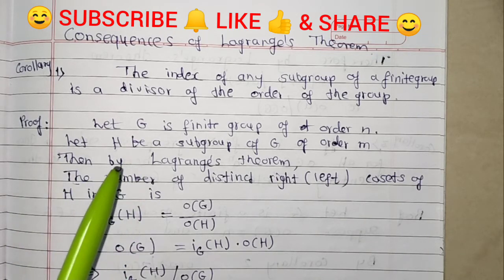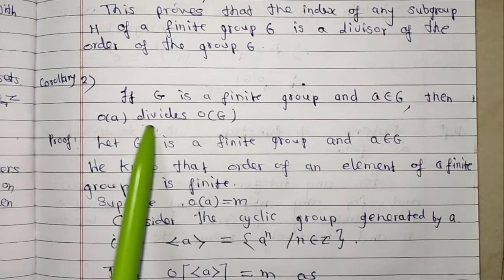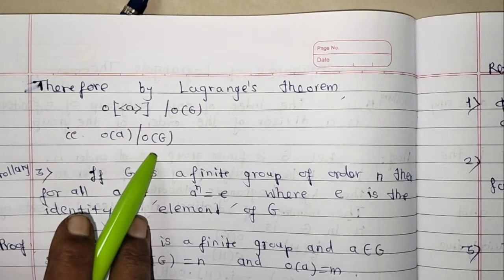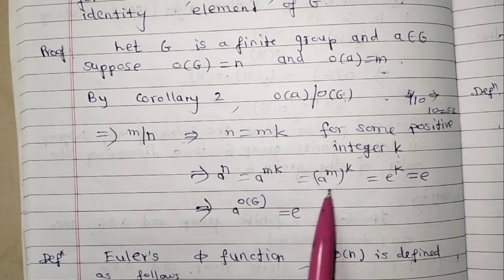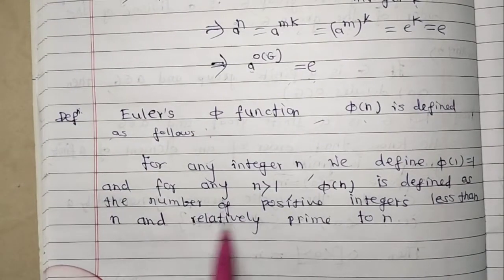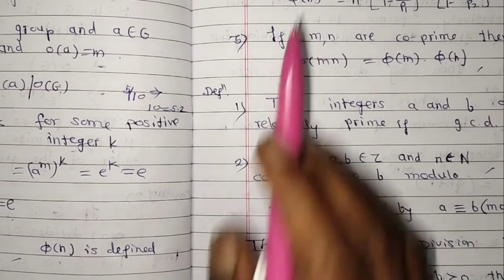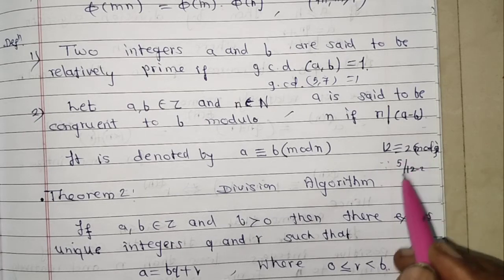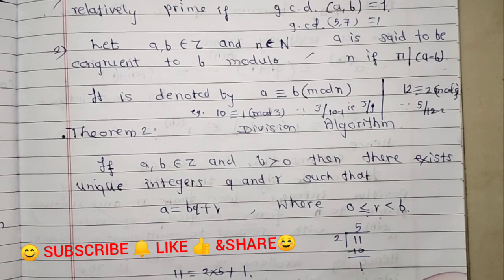LAGRANGE'S THEOREM AND IT'S CONSEQUENCES : PART - 2